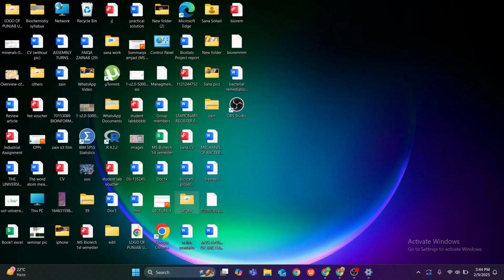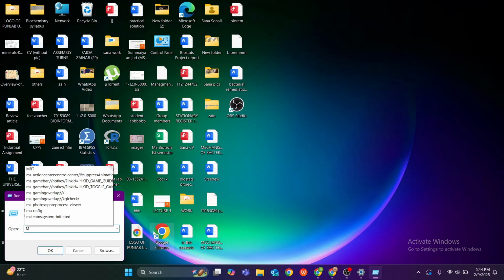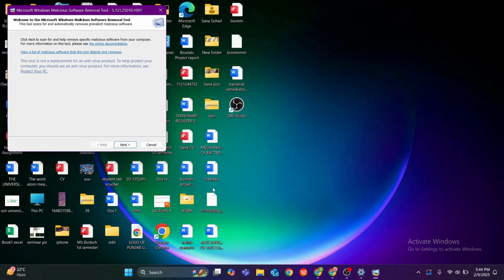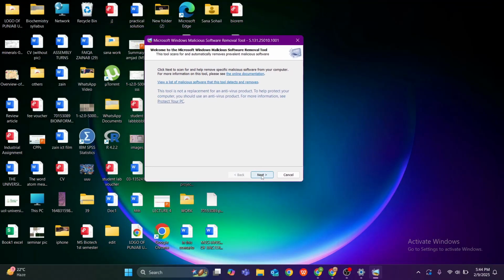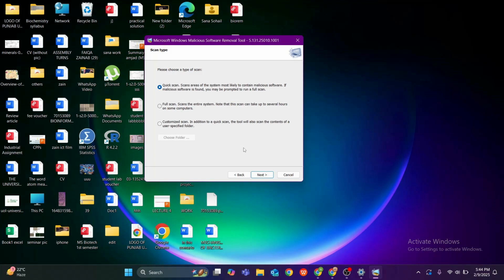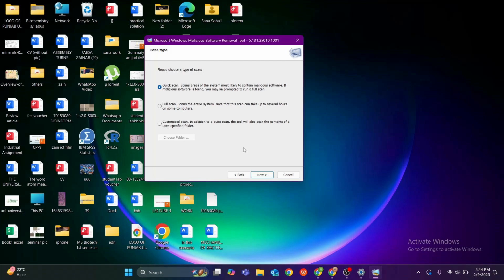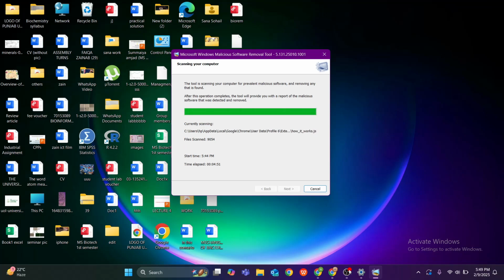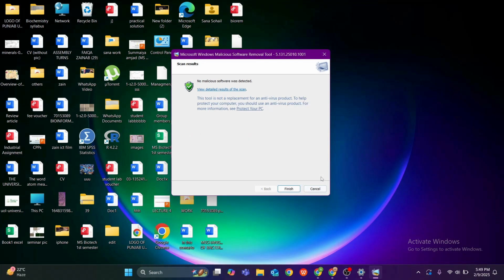How to Remove Virus from Windows 11 Without Antivirus (2026)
Got a virus on your Windows 11 PC but don’t have an antivirus installed? Don’t worry! In this step-by-step tutorial, I’ll show you how to detect and remove malware manually using built-in Windows tools like Task Manager, Safe Mode, Windows Defender, and Command Prompt. Keep your system clean and running smoothly without third-party software!